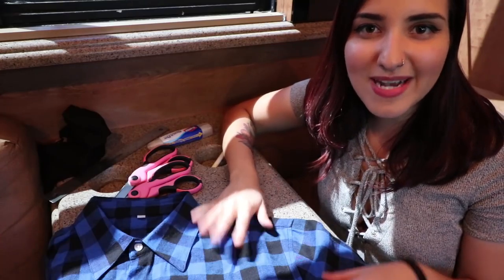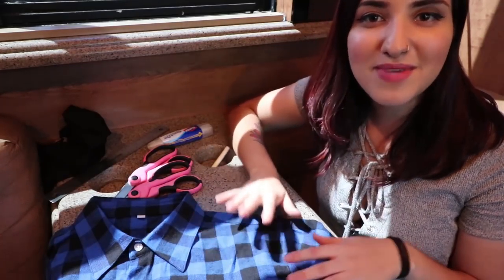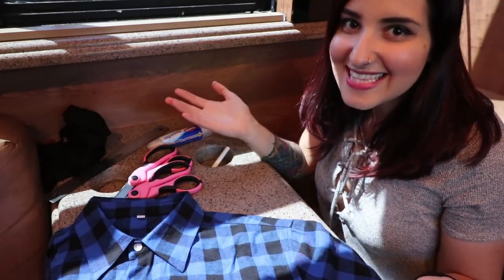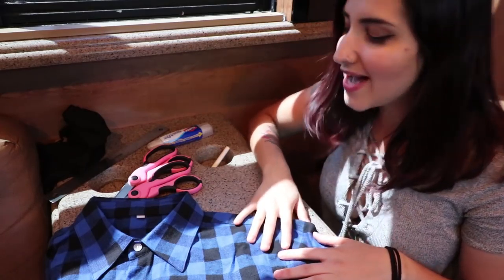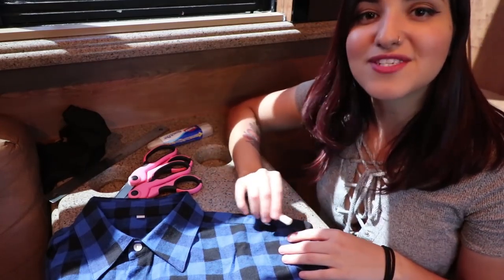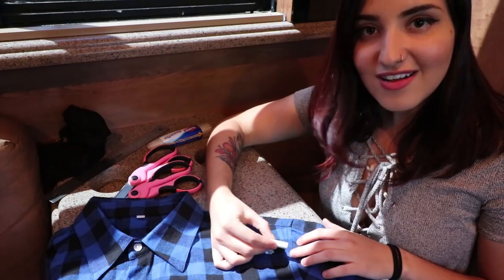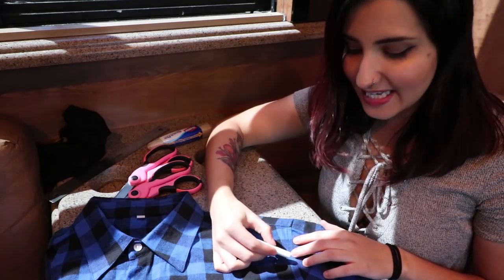DIY Sleeveless 'Forever Warped' Flannel Tutorial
Tori your Monster Energy Pit Reporter shows you how to turn your "Forever Warped" flannel into a sleeveless shirt! for more tutorials and get your own Warped t-shirt

for more information on Warped 2016!

FOLLOW US FOR MORE:
ᐅ Instagram: @vanswarpedtour
ᐅ Snapchat: @vanswarpedtour